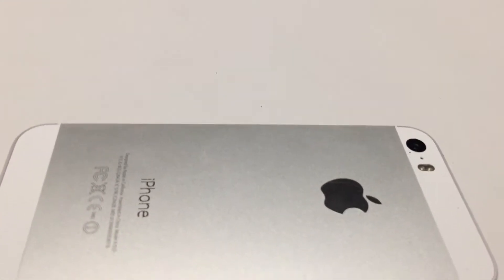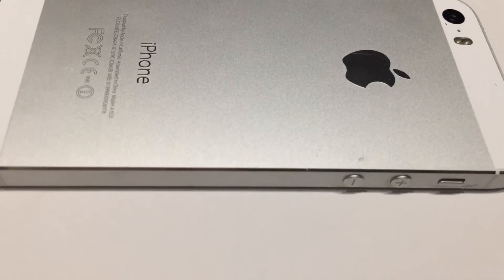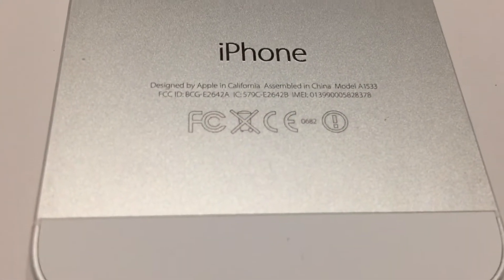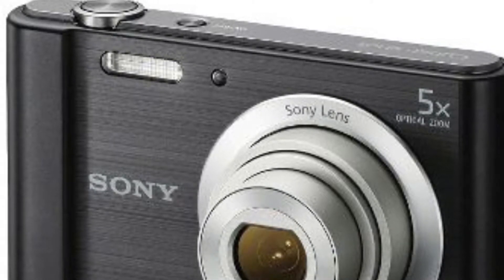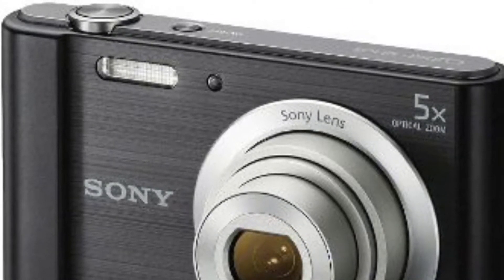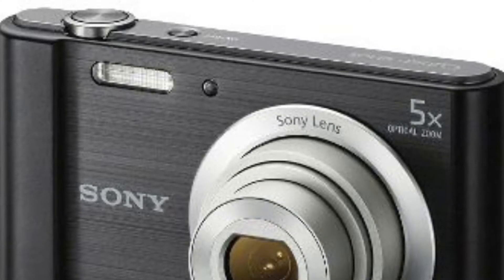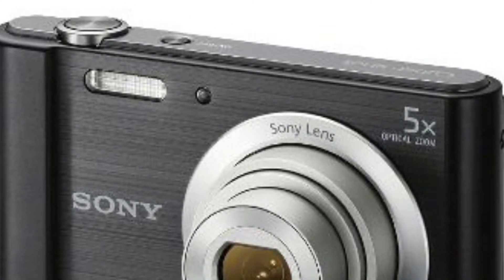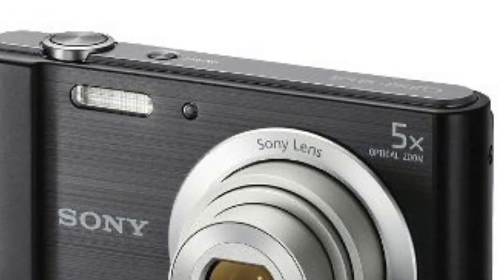iPhone 5s iOS 10.2 in 2017